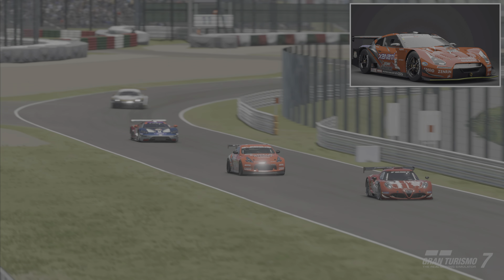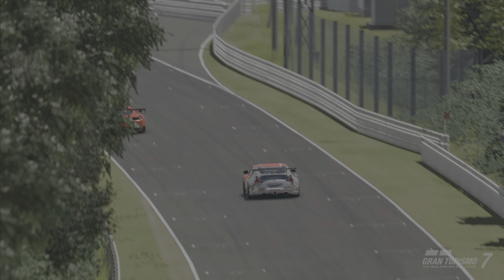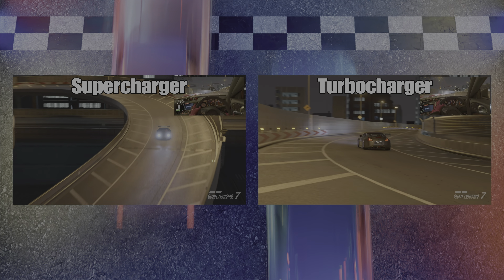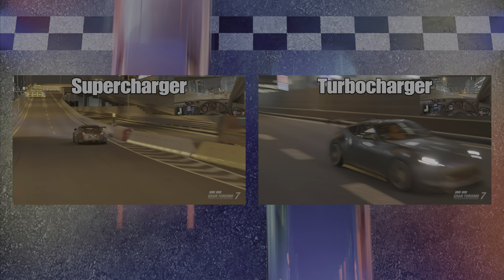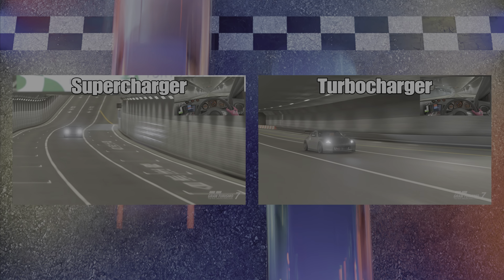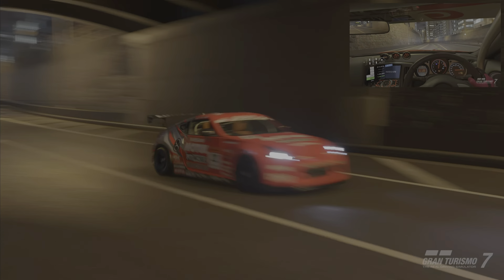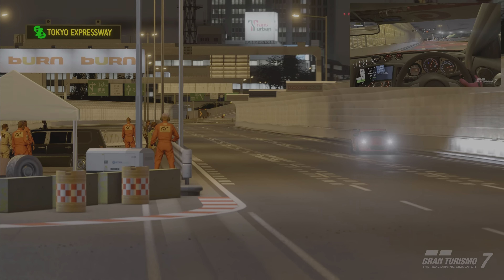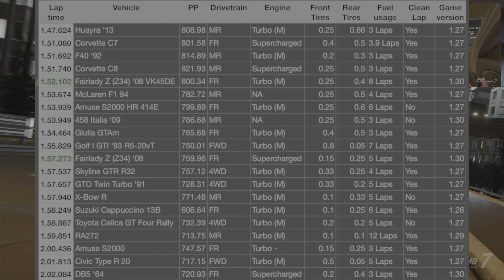GT7 Mid Night List EP29 Fairlady Z (Z34) ‘08 Engine Swap VK45DE